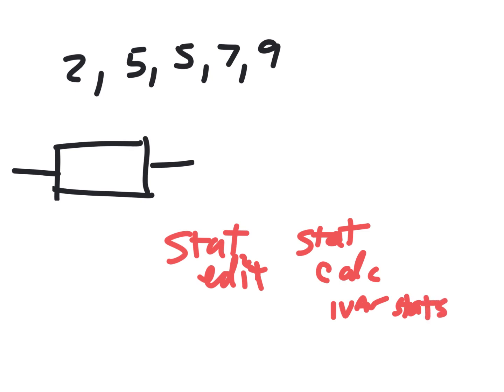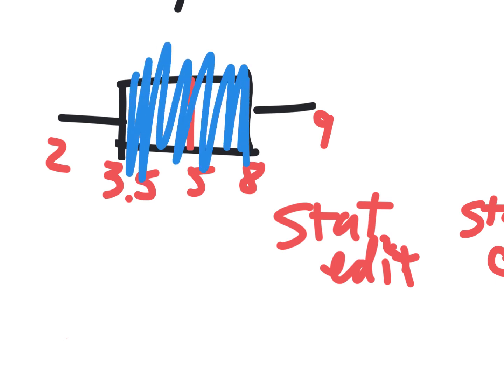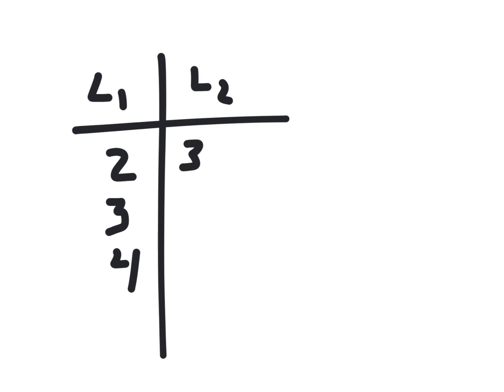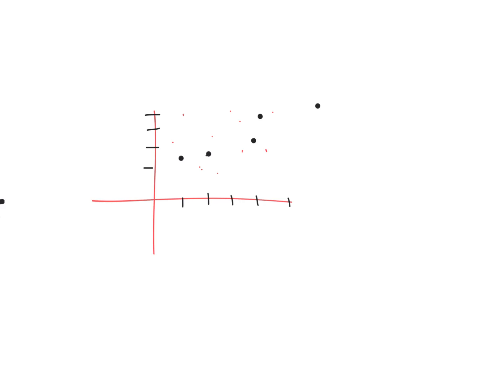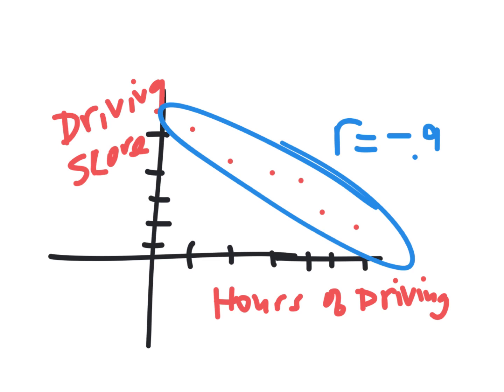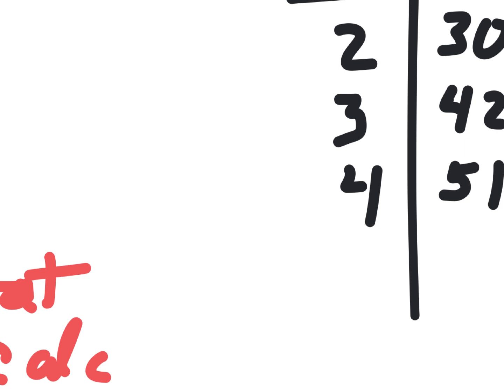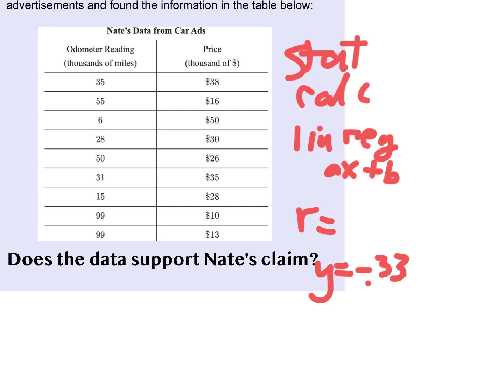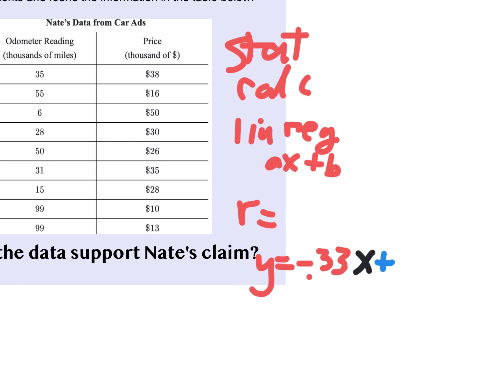U10+L5 May 23 ha correlations